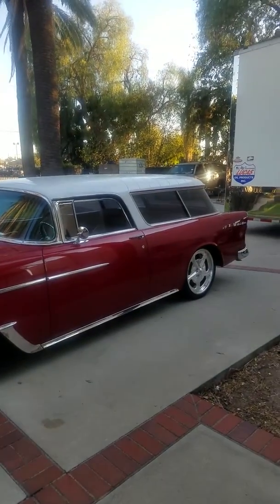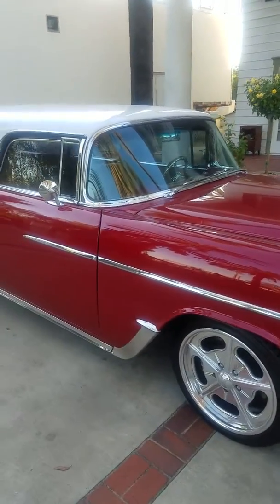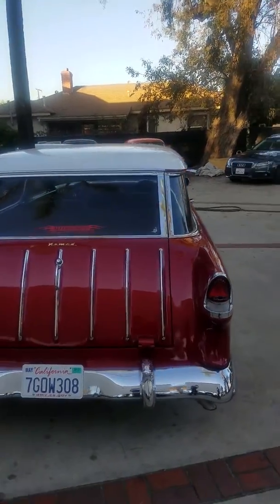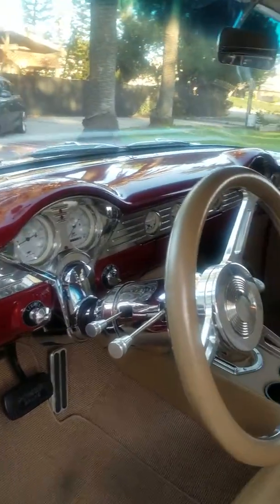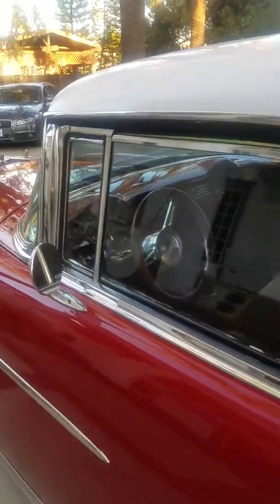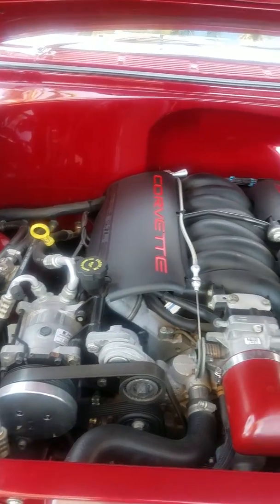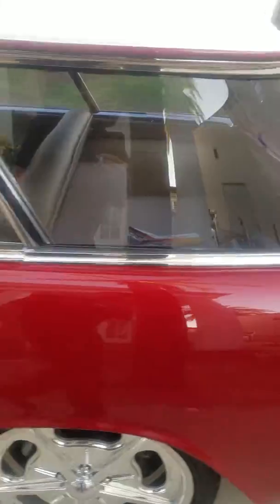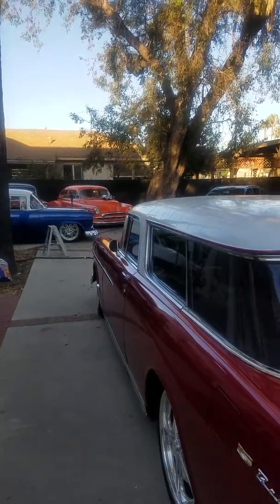55 nomad Paul Newman chassis Corvette suspension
Custom Nomad Paul Newman chassis C4 Corvette suspension LS motor run biggest upholstery to custom paint beautiful car